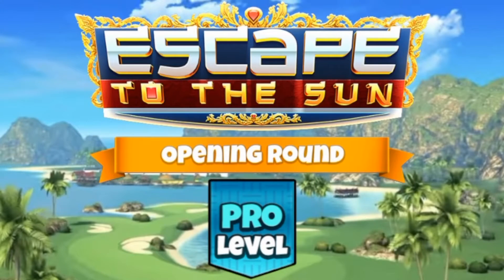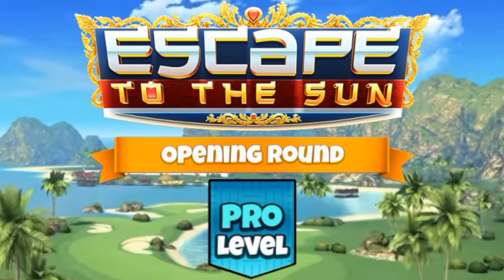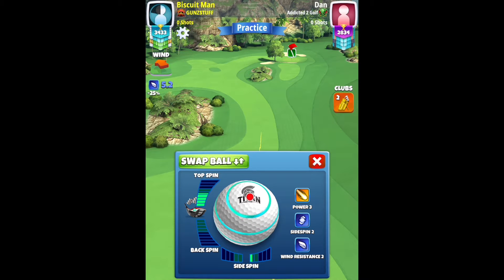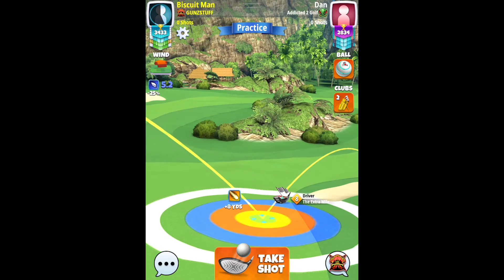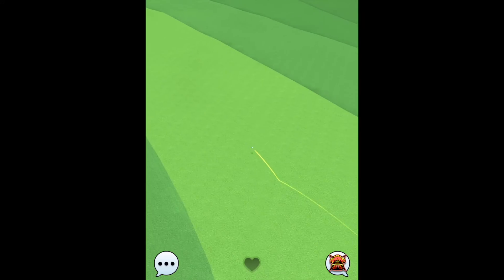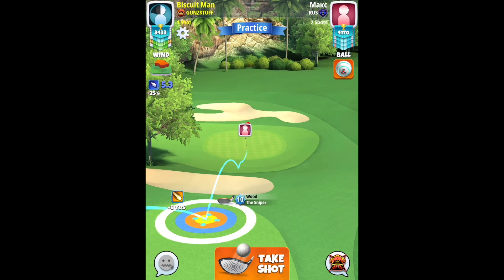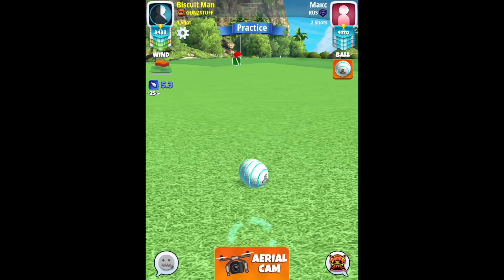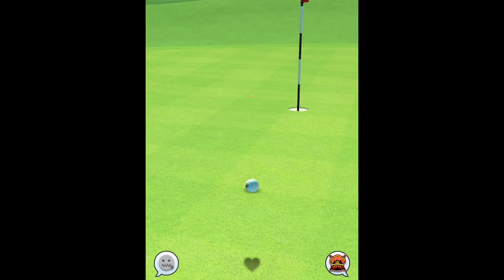Hole 3 - PRO - Opening Round - Escape To The Sun Tournament | Koh Hong | Golf Clash Guide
In this video, we bring you another play-through guide for PRO DIVISION in the ESCAPE TO THE SUN Tournament. We’re tackling the tournament winds of the OPENING ROUND.

🌐 COMMUNITY SUPPORT? 🌐

QUICK LINKS